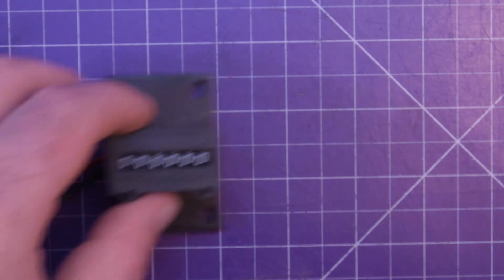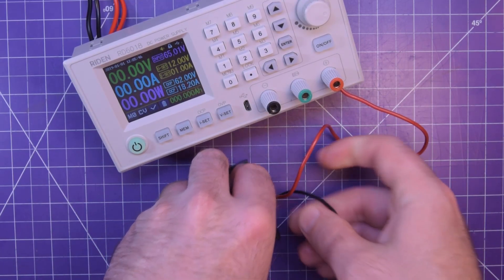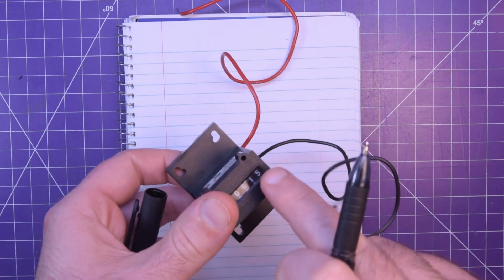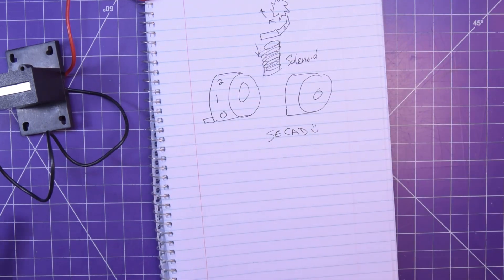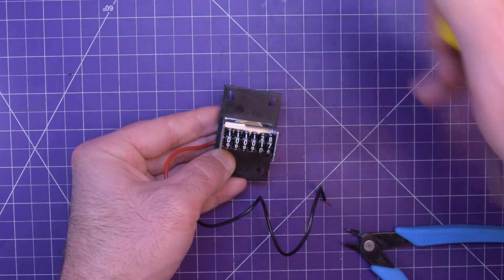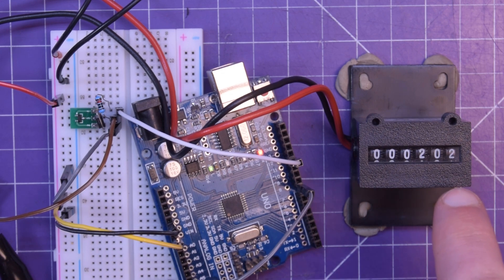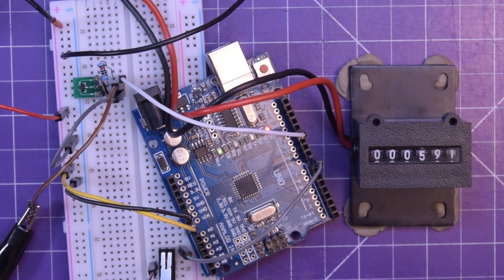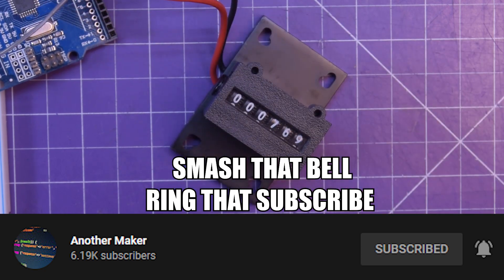A Neat Mechanical Counter!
In this video I take a fun look at a mechanical counter that was sent to me by a good friend; Another Maker. I go as far as tearing it down and taking it even further!